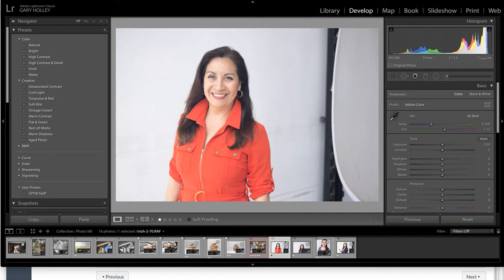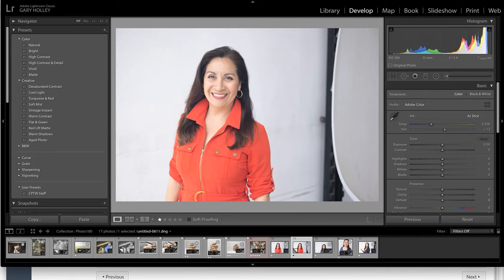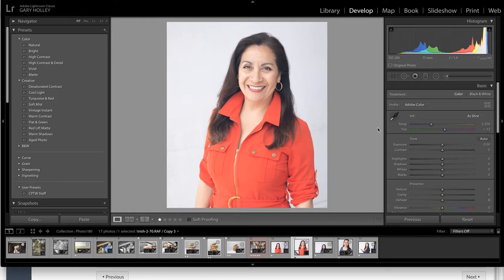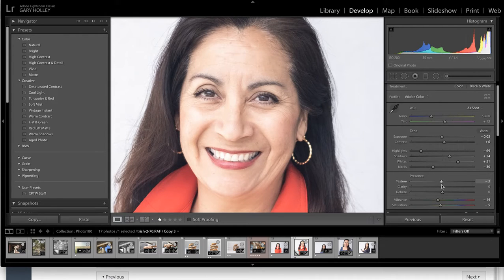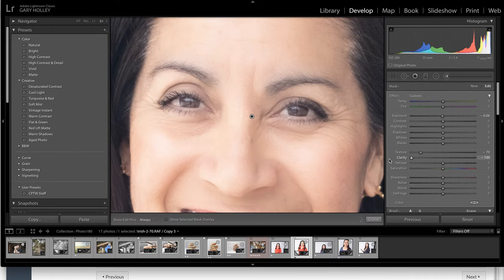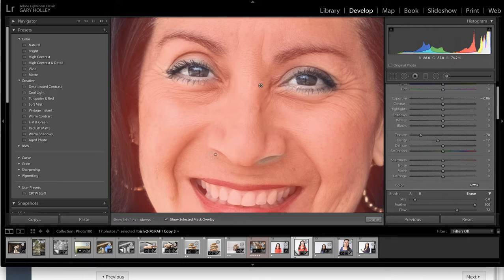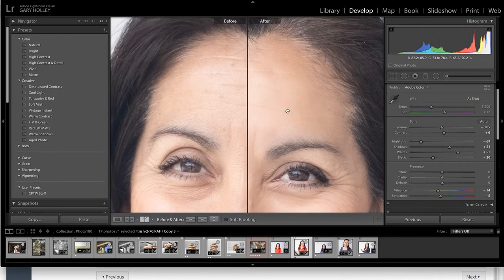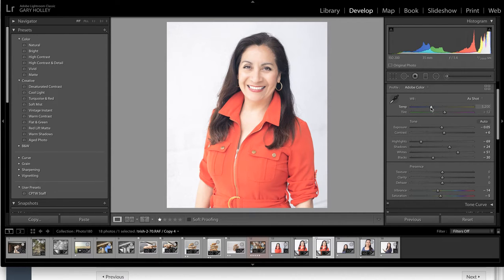PHOT180 Virtual Copies